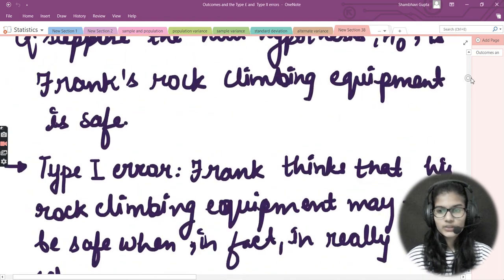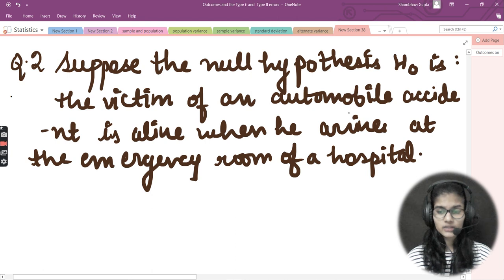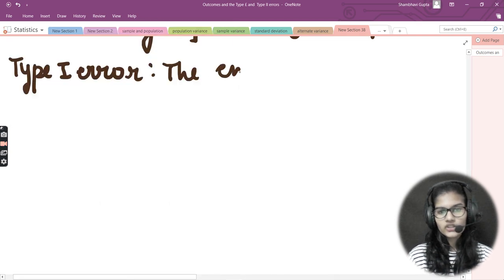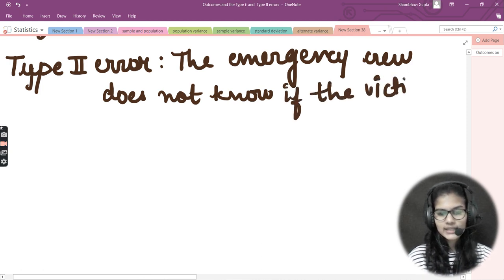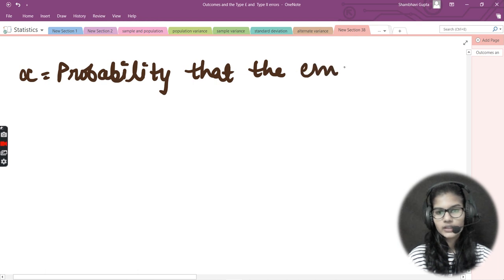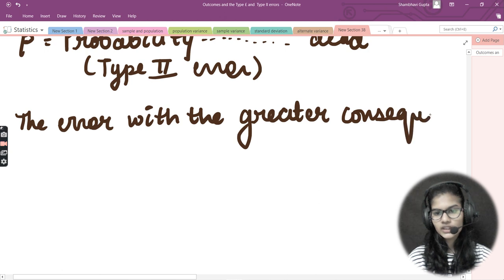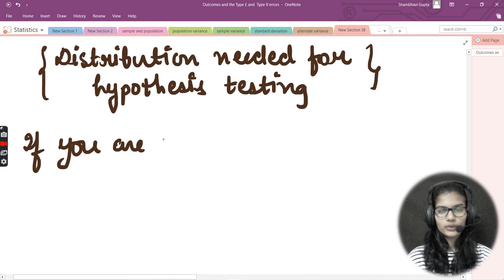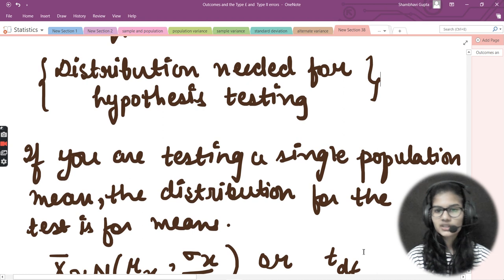Statistics for Data Science EP:57 | Distribution needed for hypothesis testing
Hello everyone , In this video I have discussed  about the  topic i.e. distribution needed for hypothesis testing .So I have  told about the distribution needed for hypothesis testing, example of Type I and type II errors and these topics that come under hypothesis testing and discussed about it in briefly.